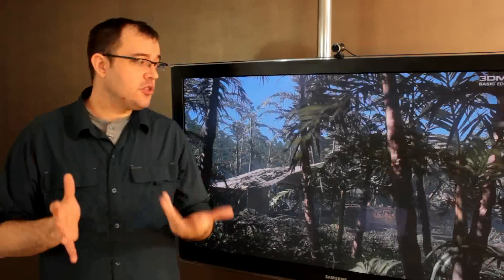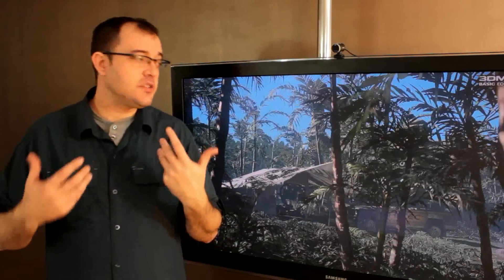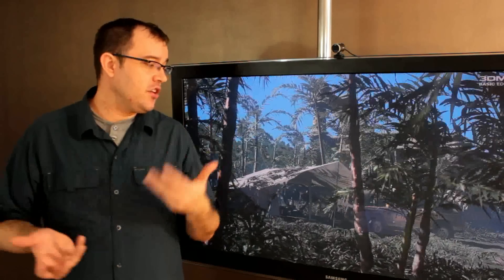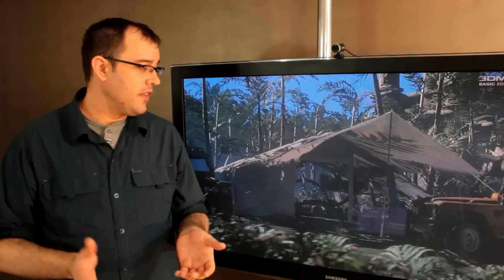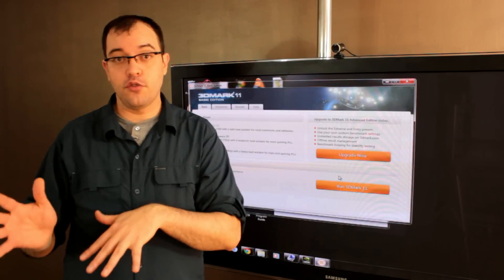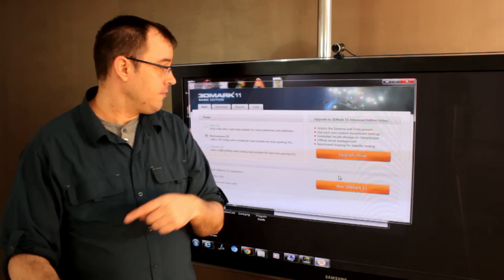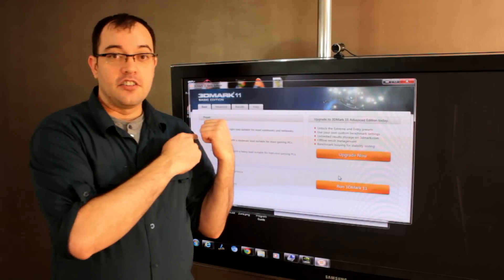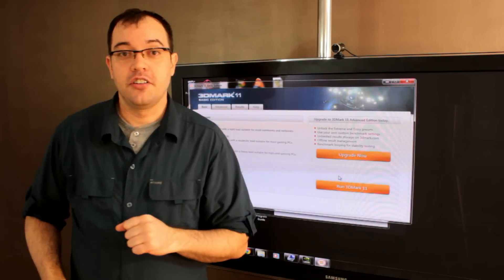ATI/ AMD Benchmark Software (also Works for NVidia and Intel)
Futuremark / 3dMark is the best bench mark if you are looking for real world performance numbers to compare one system against another.  It works with Intel, AMD, ATI, Nvidia and other common components.